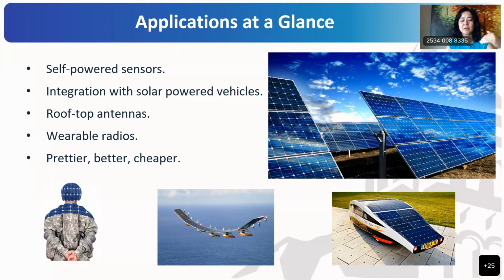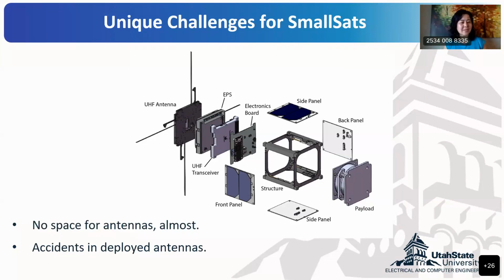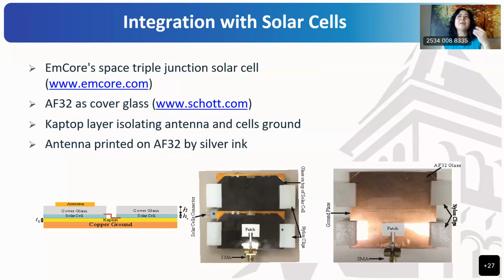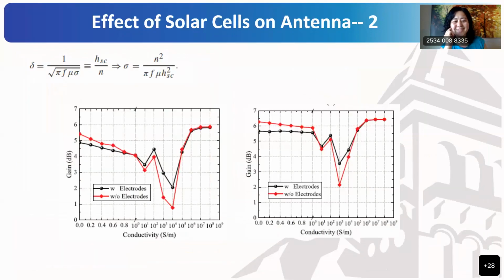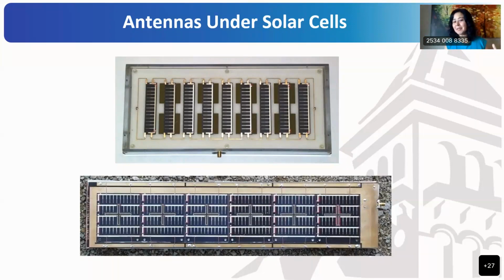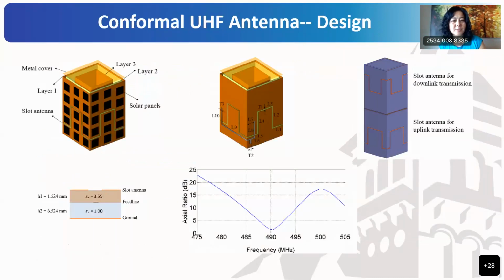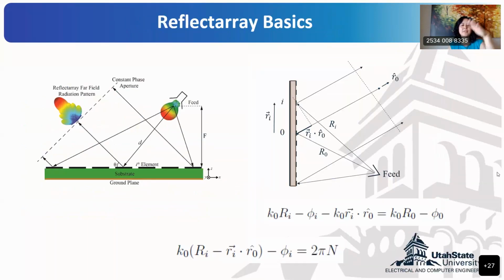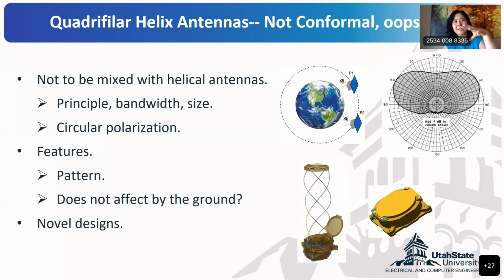Integrated Solar Panel Antennas 2022-08-27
IEEE AP-MTT Bangalore Joint Chapter, IEEE Bangalore Section organized an IEEE AP-S Distinguished Lecture on " Integrated Solar-Panel Antennas " on 27th Aug 2022, Saturday, 7.00PM IST.

About the Speaker: Reyhan Baktur is an associate professor at the Department of Electrical and Computer Engineering (ECE), Utah State University (USU). Her research interests include antennas and microwave engineering with a focus on antenna design for CubeSats, optically transparent antennas, multifunctional integrated antennas, sensors, and microwave circuits.

Dr. Baktur is an AdCom member of IEEE Antennas and Propagation Society and is active in the US National Committee of the International Union of Radio Science, serving as the Vice Chair for Commission B and the Inaugural Chair for the Women in Radio Science.